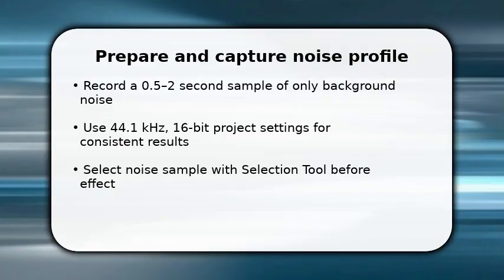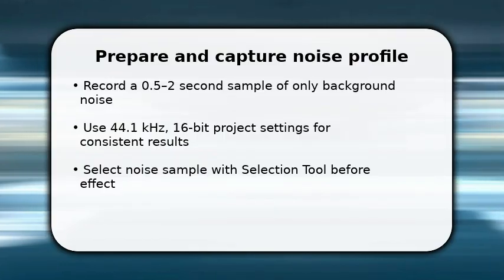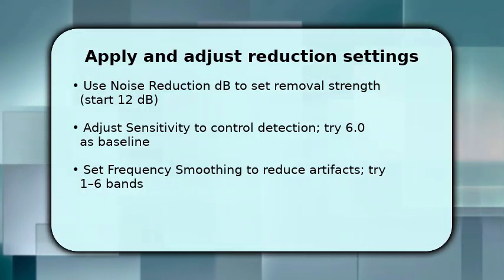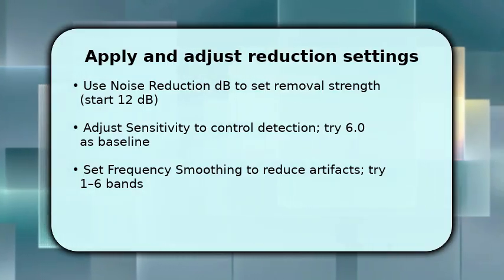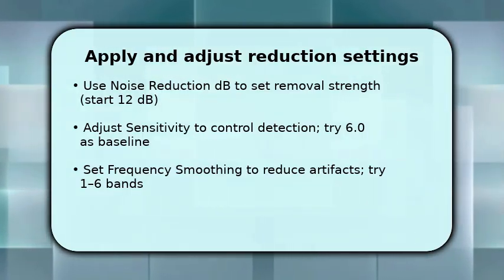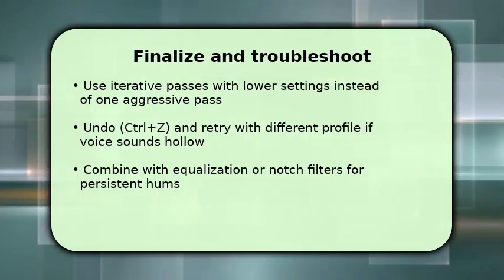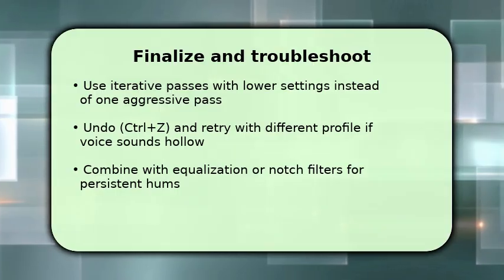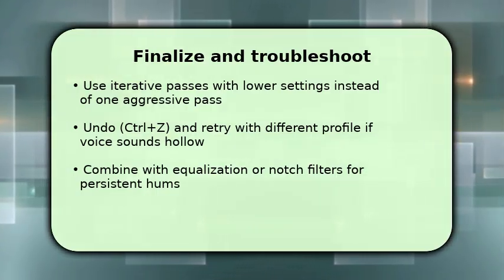How to Use Noise Reduction in Audacity (full Guide)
Dive into the world of audio editing as we provide a comprehensive guide on using noise reduction in Audacity. This video will walk you through each step, from identifying unwanted sounds to applying filters that clean up your recordings for professional-quality sound.

Audacity, noise reduction tutorial, audio editing basics, clean audio recording,